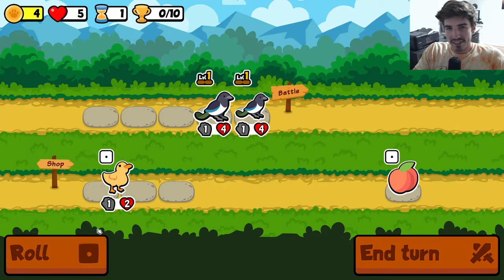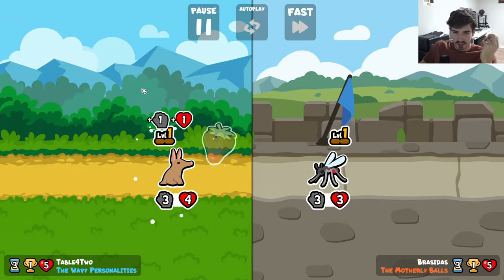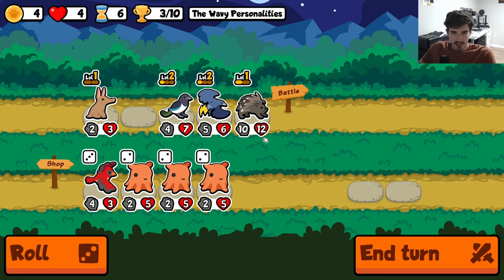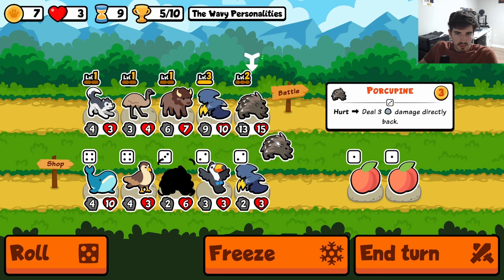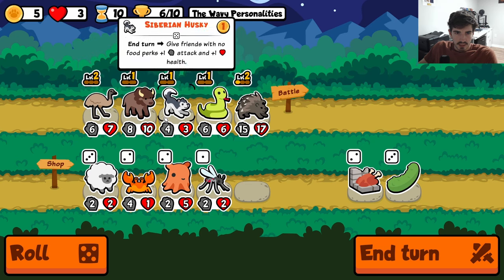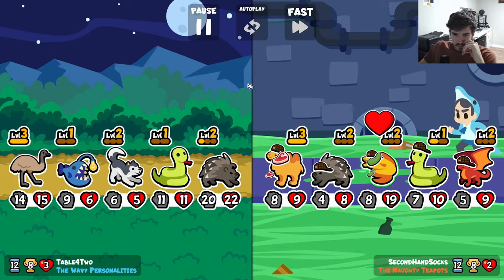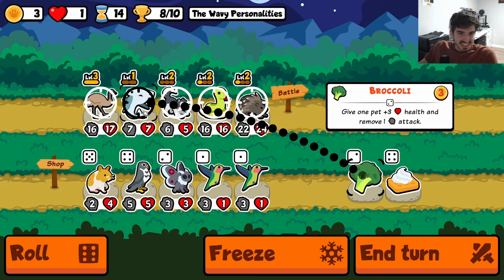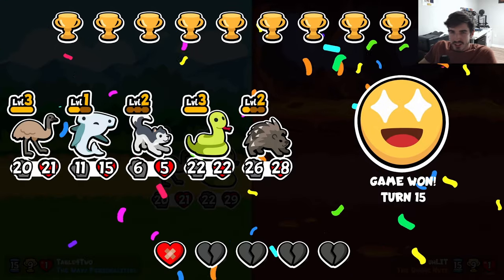The Unending Eem-You Snake Reloads | Super Auto Pets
Perhaps the easiest two pet combo to pull off this week is the Emu Snake. You only need these two pets and you can throw any other cannon fodder in between them for a successful team.